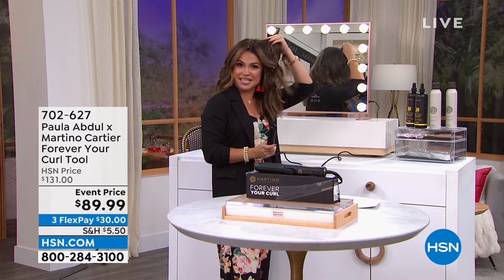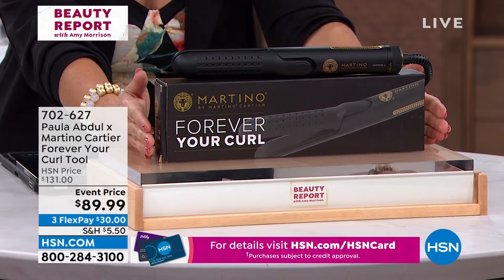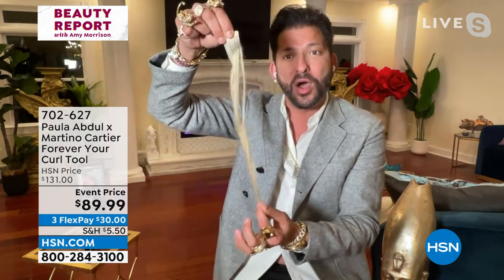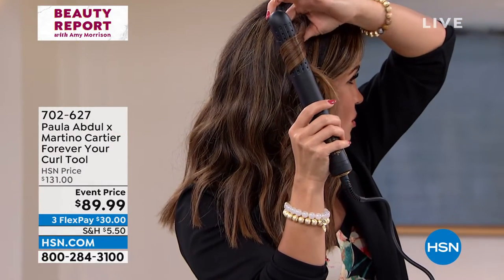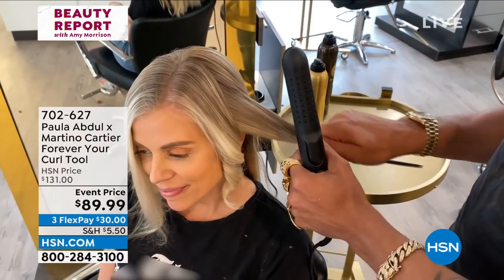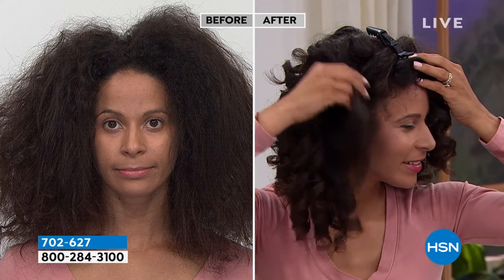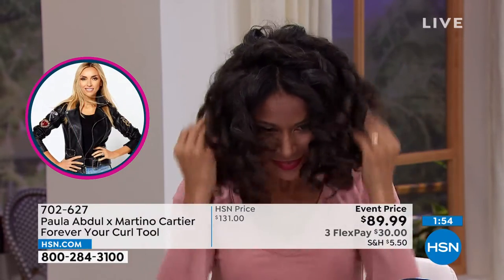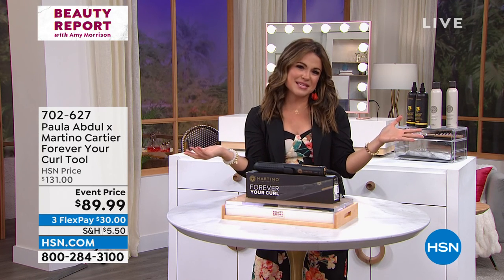Paula Abdul x Martino Cartier Forever Your Curl Styling ...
Paula Abdul x Martino Cartier Forever Your Curl Styling Tool  Black

Curl your hair with ease and speed with the Forever Your Curl styling tool. By styling hair with heat and locking in the style with a cool blast, you can achieve quick styles with hold that lasts.

    Styling tool
    Instruction manual

    Hottocold transition locks in style and reduces styling time
    Can be used as a curling iron up to 320 degrees F or as a flat iron
    Plastic housings are heatsafe to the touch
    High quality and longlasting motor
    5 temperature settings 280, 320, 360, 390 and 430 degrees F
    Auto shutoff after 30 minutes of no use